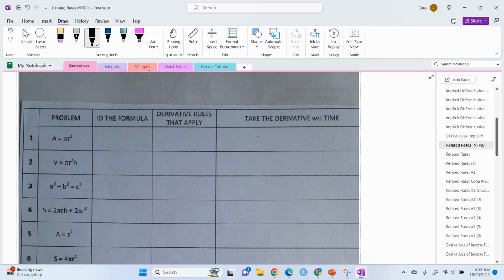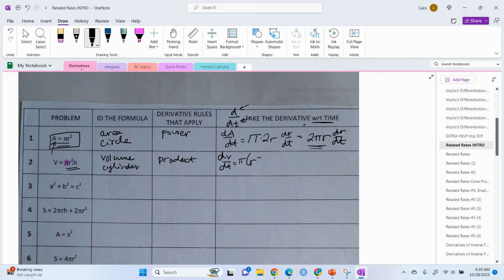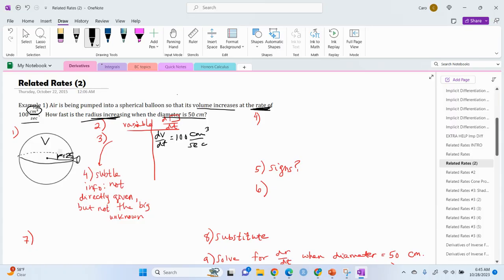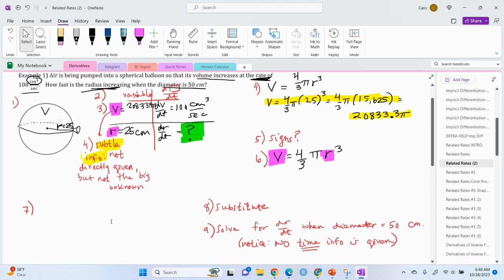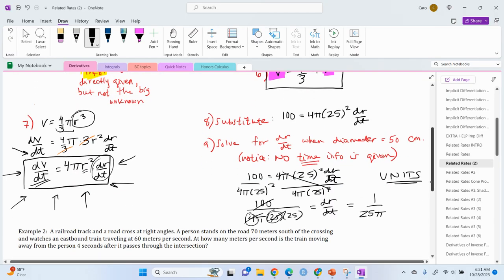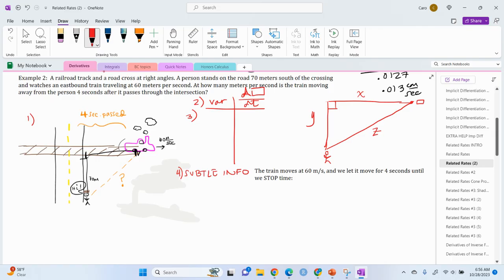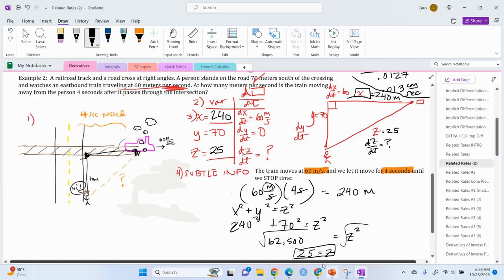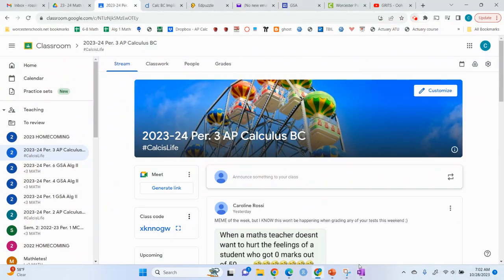AP CALC: Related Rates notes